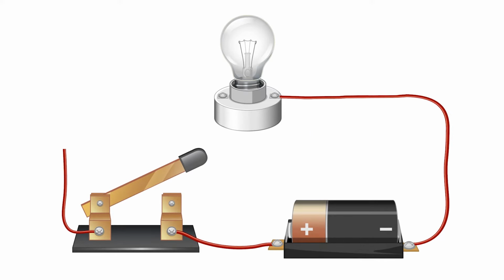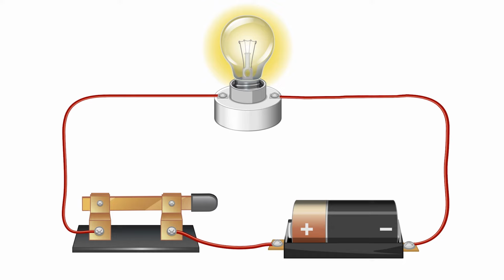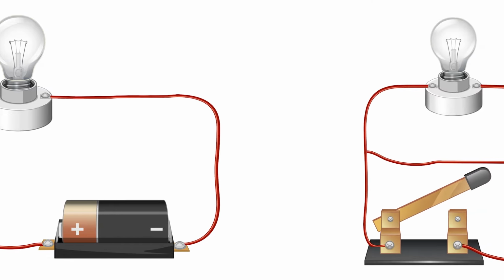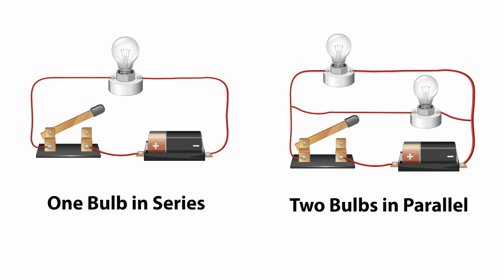Bulbs Arranged in Parallel – Brightness of Bulbs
Arranging batteries in parallel – Brightness of bulbs
Use insulated copper wires to connect a light bulb, battery and switch in a closed loop. Close the switch and the light bulb lights up. Open the switch and the light bulb turns off. What causes these changes to occur?

Assembling the circuit components in a closed loop creates an electric circuit. An electric circuit is a path around which electricity flows. In an electric circuit, electrical energy flows from an energy source, through conducting wires, to an output device that changes the electrical energy into other forms of energy. A light bulb, for example, changes electrical energy into light energy and heat energy. A fan can change the electrical energy into kinetic energy, sound energy and heat energy.

For electric current to flow through a circuit, there must be a complete path along which the electrical energy can flow. A switch is often used to control the flow of electrical energy by opening and closing the path.

When a switch is in the ‘on’ position, there is a complete path for electrical energy to flow. The circuit is closed. When the switch is in the ‘off’ position, the circuit is open and electric current cannot flow. An electric circuit may also be open if the circuit components are not connected properly or are broken in some way.

There are two main types of electric circuits – series circuits and parallel circuits. The circuits are different in the arrangement of the circuit components.

In a series circuit, the components are assembled in a way that there is only a single path along which electric current can flow.

In the series circuit below, the bulbs have been arranged in series. When output devices are arranged in series, the electric current is equally distributed among the output devices. When two bulbs are arranged in series, the bulbs will be less bright than if there was only one bulb.

In the series circuit below, two batteries are arranged in series. When batteries are arranged in series, more electric current flows through the circuit and the output devices. In the case of a bulb, arranging two batteries in series will result in the bulb glowing brighter compared to a bulb in a circuit with a single battery.

A bulb produces light and heat when electric current flows through a coiled wire inside the bulb called the filament. If too much current flows through the filament, it can overheat and break. If one of the output devices arranged in series breaks, the circuit is open and none of the output devices will function.

Parallel Circuits
In a parallel circuit, the components are assembled in a way that there is more than one path along which electric current can flow.

In the parallel circuit below, the bulbs are arranged in parallel. Use your finger to trace along the wires and you will see that there are two paths along which the electric current can flow. Two bulbs arranged in parallel will glow brighter than if they were arranged in series.

An advantage of arranging output devices in parallel is that if one device was to break, there still remains a complete path for electric current to flow. As such, the output devices along the complete path will continue to function. In the parallel circuit above, if one bulb was to break, the other bulb will continue to light up.

Multiple batteries can also be connected in parallel. When batteries are arranged in parallel, such as those in the circuit below, the current flowing through the circuit and output devices is the same as if there was just a singe battery. Therefore, a bulb in a circuit with two batteries arranged in parallel is equally as bright as when connected to one battery.

An advantage of arranging batteries in parallel is that they will last proportionally longer. This means two batteries in parallel will last twice as long as a single battery.